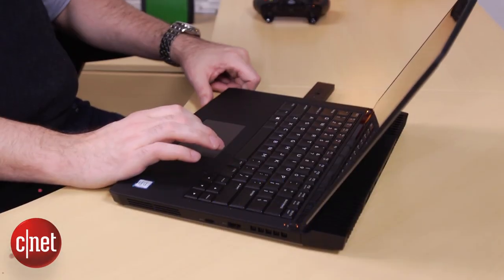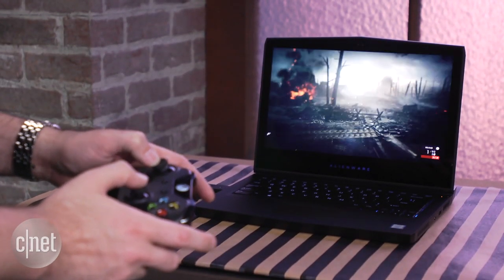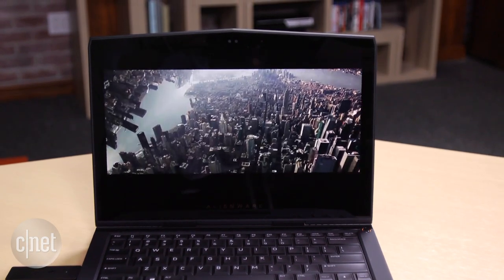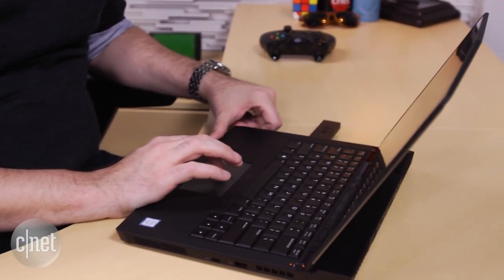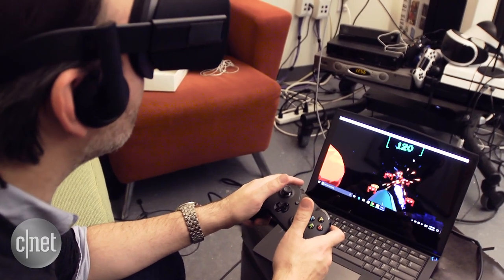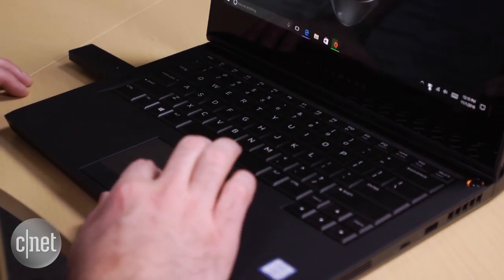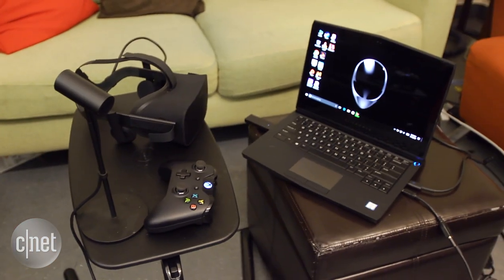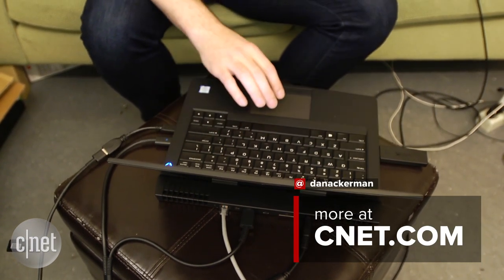Alienceware 13: a 13-inch laptop ready for VR gaming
This redesigned Alienware 13 has an OLED display and new graphics card.